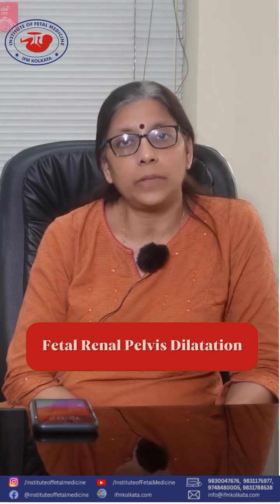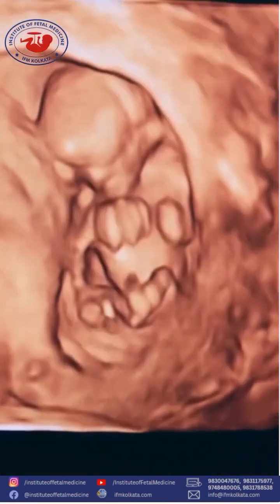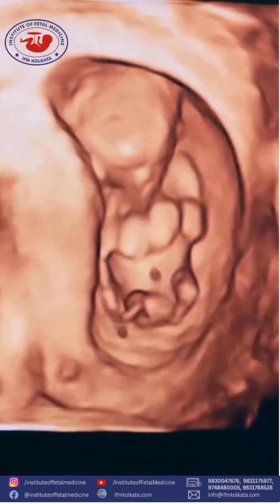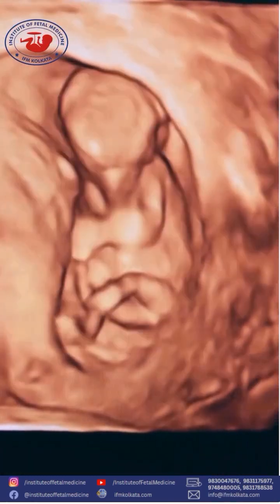Fetal Renal Pelvis Dilatation